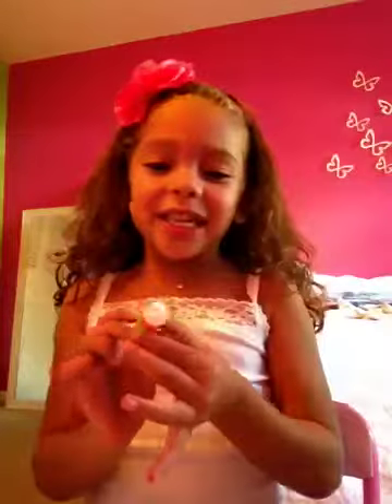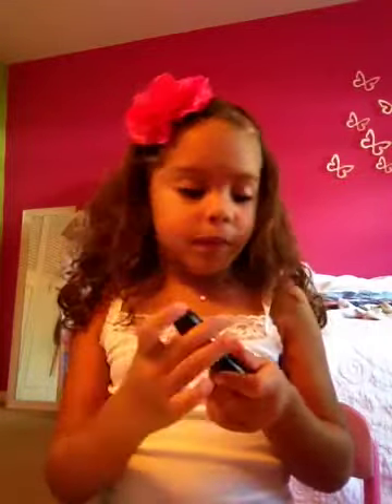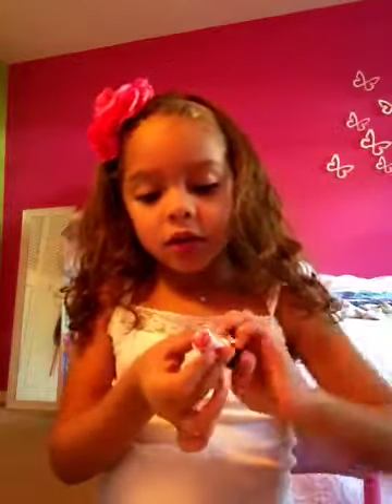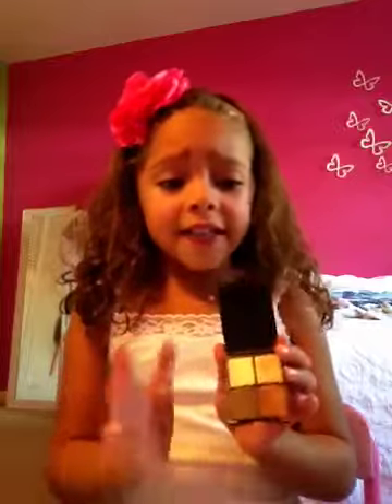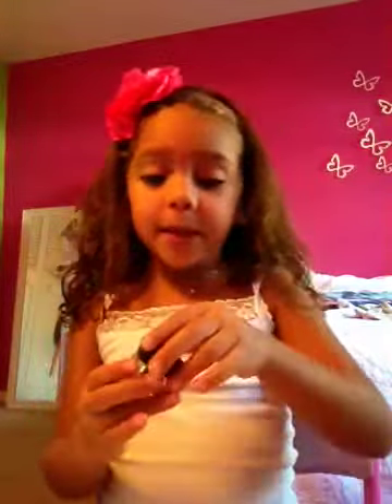Make up tutorial by Maria .A